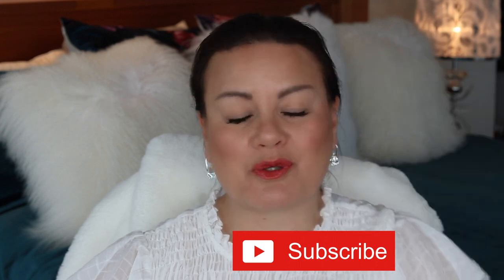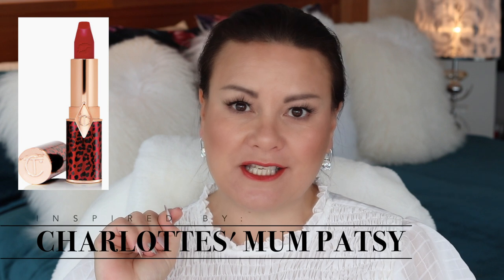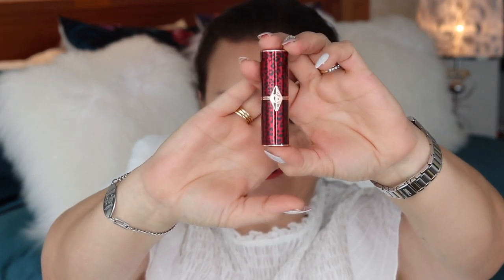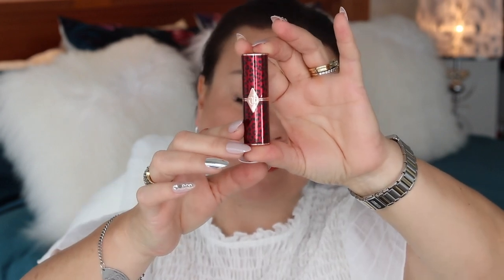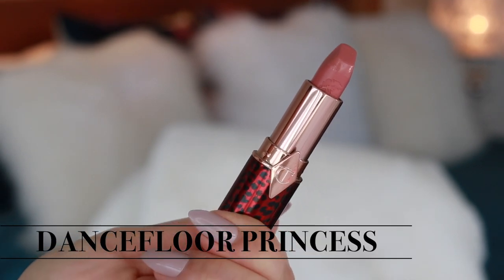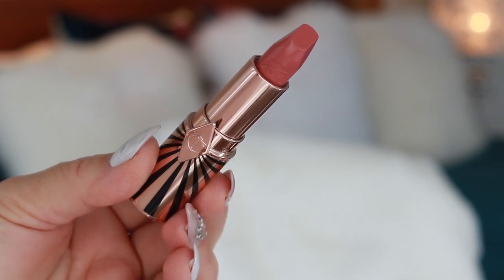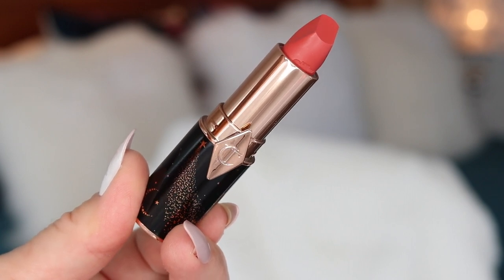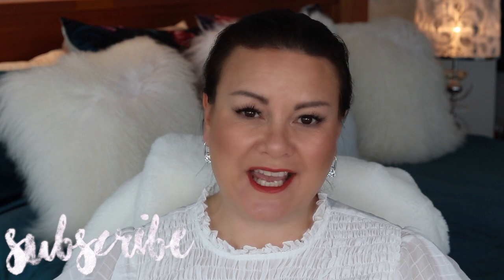Charlotte Tilbury Hot Lips 2 | Review and Swatches | Over50 Makeup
In this video I swatch the five shades of the Charlotte Tilbury Hot Lips 2 lipsticks that I ordered off Beautylish.com.  I also lip swatch these gorgeous colours on my mature skin.

 La Prarie Skin Caviar Concealer and Foundation SPF15 - Golden Beige
La Mer The Soft Fluid Long Wear Foundation - Beige 32
Charlotte Tilbury Magic Foundation - 5 Medium
Estee Lauder Double Wear Stay in Place Makeup - 3W1 Tawny
Dior Backstage Face and Body Foundation - 2.5N
Too Faced Peach Perfect Foundation - Natural Beige (Warm Beige - tan shade)
Loreal Infallible Stay Fresh Foundation - 150 Beige Eclat
Loreal Infallible 24hr Matte - 22 Radiant Beige
Clinique Anti Blemish Solutions BB Cream - light/medium
Supergoop CC Cream - Light/Medium
Erborian BB Cream - Dore

My name is Angela, I am a mature chick and I have created my channel in order to reach out to others who love the world of beauty as much as I do.  My videos are mainly beauty related with makeup, skincare and other aspects of my life that may interest you.  As well as loving beauty I am drawn to anything that sparkles, a desire to travel more and I love shoes (a lot).

Canon EOS 80D Digital SLR Kit with EF-S 18-55mm f/3.5-5.6 is STM Lens (US Model, Black)

Canon EOS 80D Video Creator Kit with EF-S 18-135mm is USM Lens, Rode Microphone, Power Zoom Adapter, Lexar 64GB U3 Memory Card, LED Light Kit and Accessory Bundle

Conair Single-sided Lighted Makeup Mirror With Led Lights; 1x Magnification With Removable Magnetic 10x Magnified Spot Mirror; Rose Gold Finish With Blue Mood Light On Base

I do not accept payment in exchange for a review or feature of a product or brand. All products featured were purchased with my own money unless otherwise stated and all opinions expressed are genuine and my own. It does not affect the price of the item or my opinion. I do my best to share where I purchase items or find as similar as I can to a product I have purchased in the past and is no longer available. If you choose you use my links, thank you!